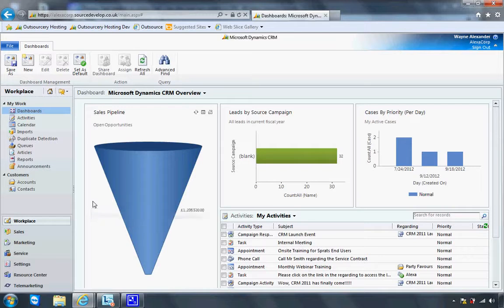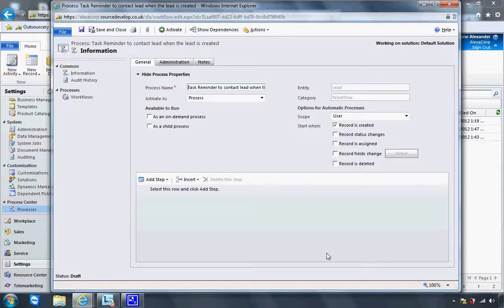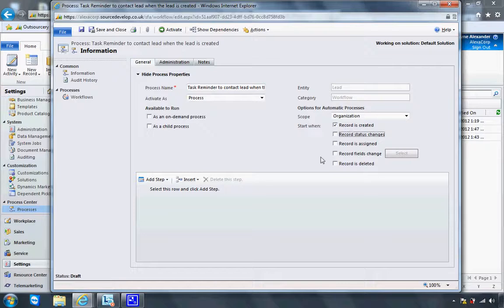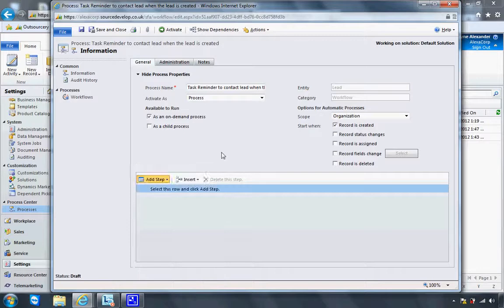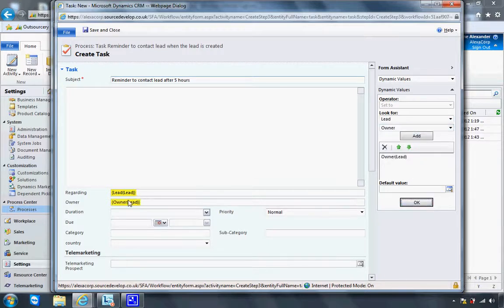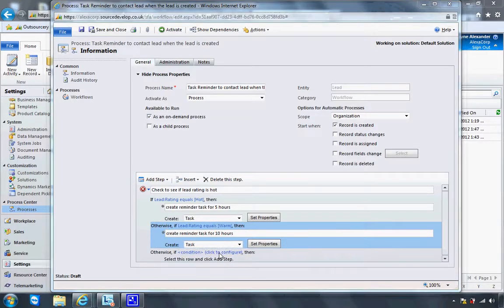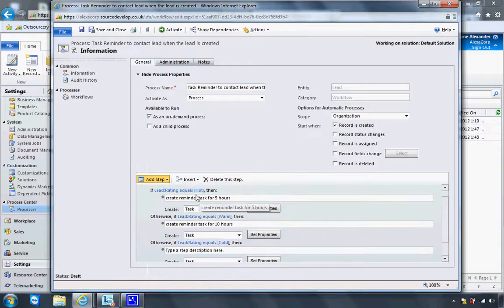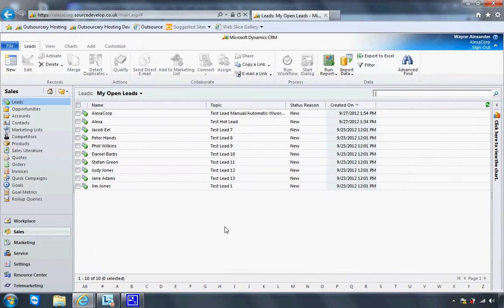Asynchronous Workflows in CRM